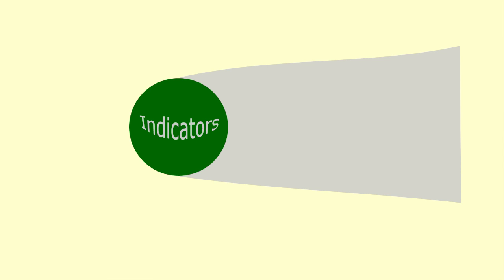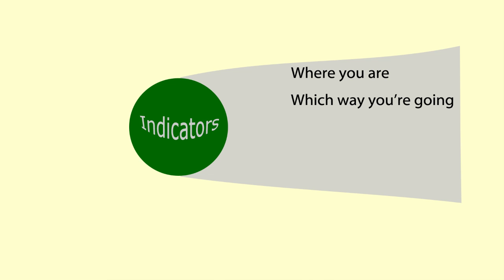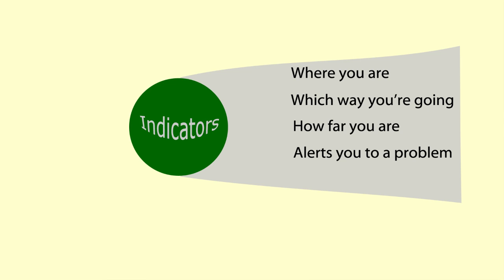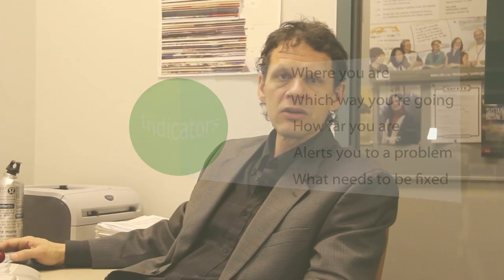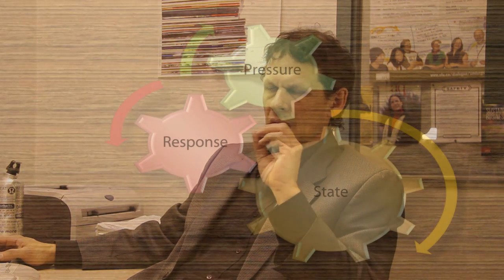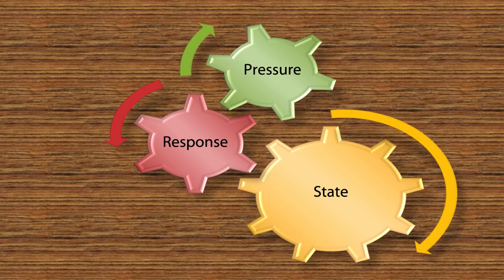Measuring Change, Making It Happen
David J. Hendrickson describes how the measurement of change improves by using sustainability indicators that integrate environmental, economic and social factors. Of three types of indicators, the Pressure-State-Response model is the most comprehensive in addressing the root causes that bring about current conditions.